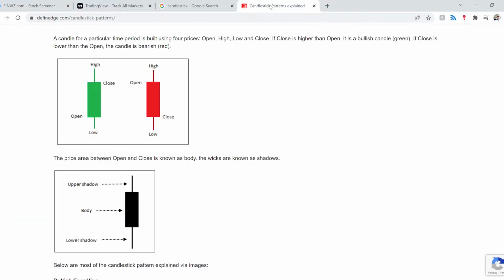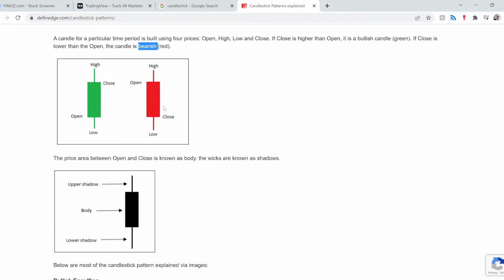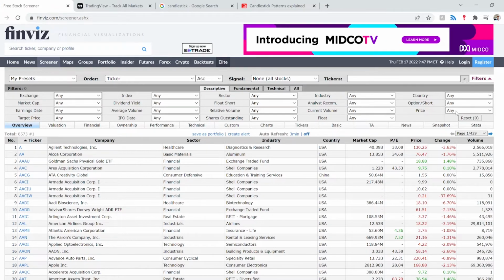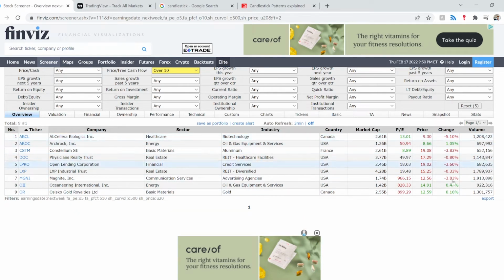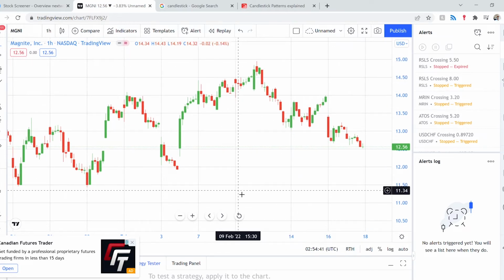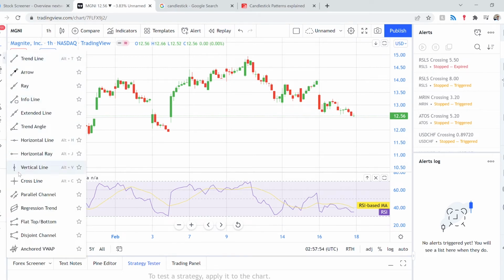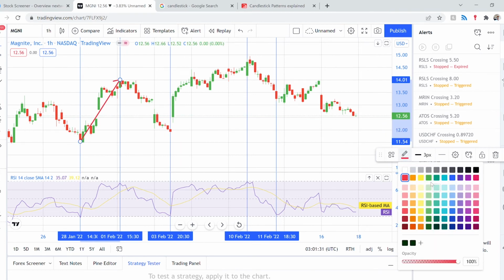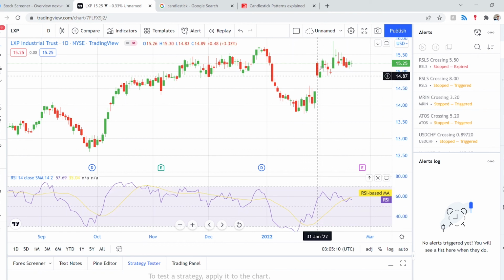Creating a Watchlist, Picking Stocks, Chart analysis and trading.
We look into the basics of charting and candles,
Creating a watchlist,
Picking Stocks,
And planning entries and exits.